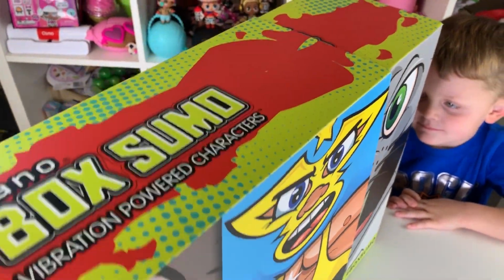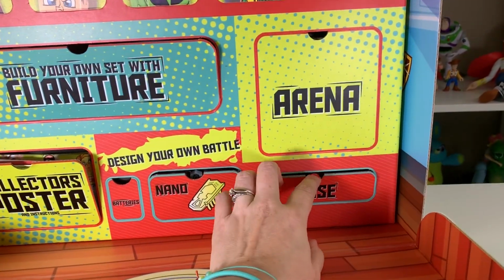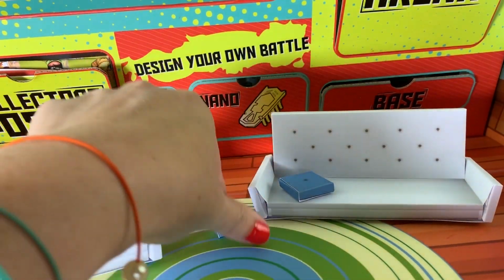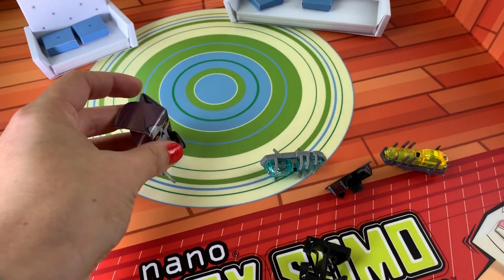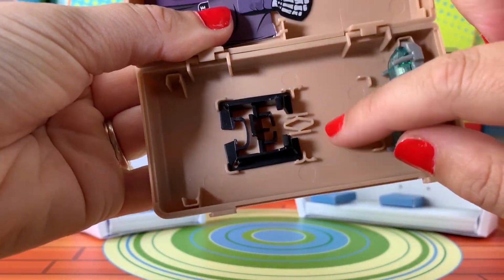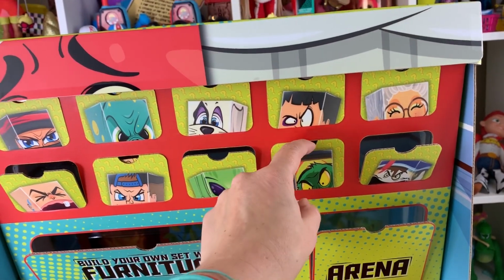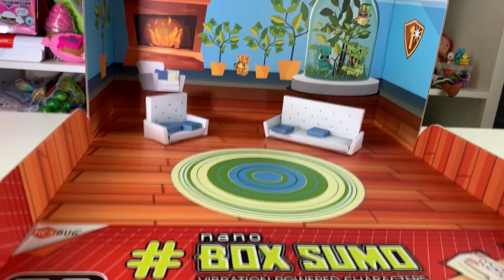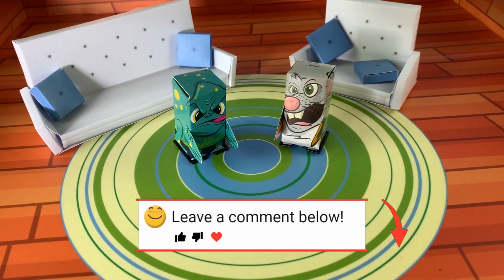HEXBUG NANO BOX SUMO Wrestlers! Vibrating Figures! Pretend Playtime!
HEXBUG NANO BOX SUMO Wrestlers! Vibrating Figures! Pretend Playtime! Thank you HEXBUG Official + Super Awesome for sending us the HUGE Nano Sumo Box!

HEXBUG has done it again with another super engaging and fun new product. Step into the ring with HEXBUG’s latest addition to its toy line up: HEXBUG Box Sumo. A little healthy competition never hurt anyone! Settle sibling rivalry with the ease and fun of Box Sumo and duke it out with your neighbors, friends and foes - the fun never stops!

With a variety of zany characters that come alive with the power of vibration technology, there’s 60 characters to collect and you can even create your own so you can keep mixing and matching your Box Sumo battles. The ring even doubles as a carrying case for your characters and nano, so you can pack them up and battle anywhere you want.

Like our videos?

All music used in this video is from the youtube library.